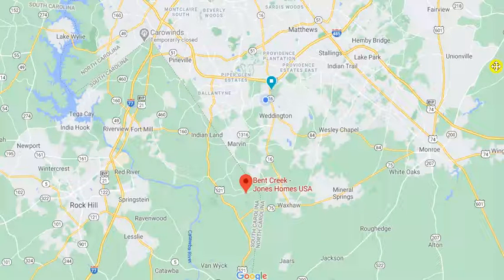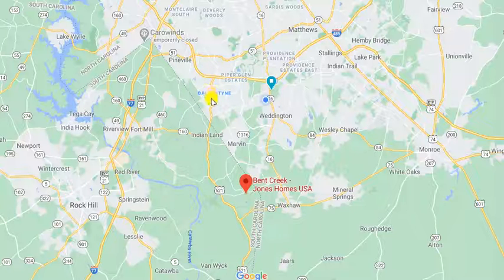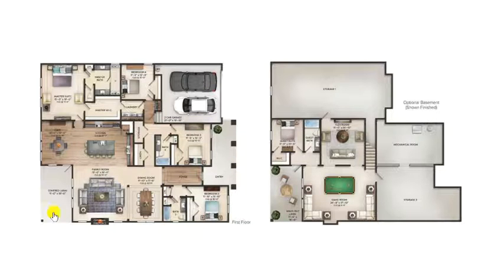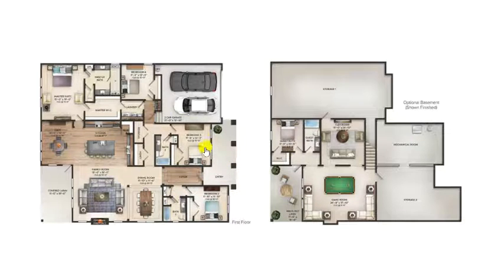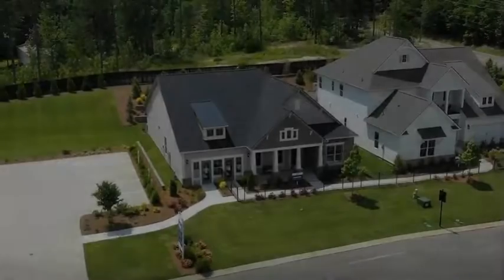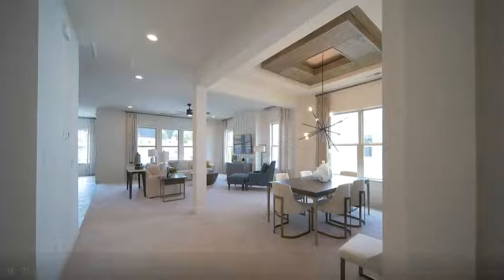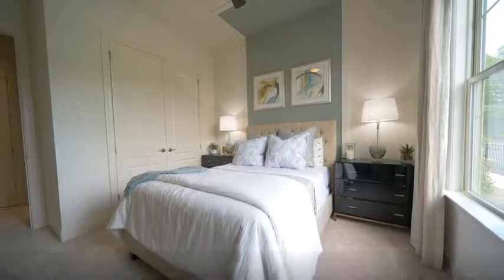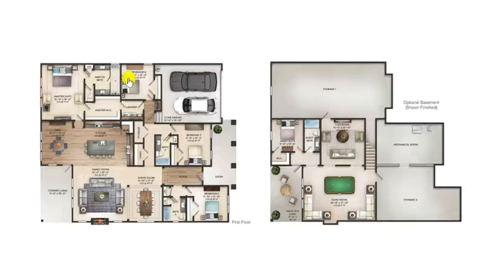DAVENPORT Luxury Ranch Plan For Sale [Jones Homes - Bent Creek SC]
The DAVENPORT luxury ranch plan from Jones Homes USA is the Model Home at Indian Land SC's Bent Creek is available for sale. New construction ranch homes in North and South Carolina like the DAVENPORT luxury ranch plan remind me of the Benson from Toll Brothers. In fact, the well-known YouTube real estate video tour "Toll Brothers' BENSON Luxury Ranch Home Charlotte & Tega Cay" of that Model Home is two doors down from this one. Who'da thunk it?

LUXURY RANCH HOMES IN CHARLOTTE NC - INDIAN LAND SC
Bent Creek has been built out nicely by three great builders, namely Jones Homes USA, Taylor Morrison, and Toll Brothers as you'll Communities with model homes in Charlotte - Lancaster SC don't often have a luxury ranch plan from each builder, as you'll discover here. Right, the Benson from Toll Brothers, the Pikewood from Taylor Morrison, and this Davenport from Jones Homes USA.

NEW CONSTRUCTION RANCH HOMES
As you take this luxury ranch plan tour, imagine yourself living in the Model Home! Wow! Priced just under $600,000, this Bent Creek beauty boasts four bedrooms and three full baths. And if you have never been in a Jones Homes ranch-style home, prepare yourself to be amazed. North and South Carolina are both in the Charlotte metro area, and just to the south is Indian Lands SC and bordering Lancaster. Great place to be!

INDIAN LAND SC NEW HOMES FOR SALE
IMPORTANT BUYER'S ALERT - Do not reach out to any Builder directly, either their Online or Onsite agents without a Buyer Agent, as they may not allow us to serve you at their expense. This is unfortunate, because they already have our professional fee built into the price of the home, so you're paying for the help of a REALTOR®, even if they disallow it. INSIST on having your own agent by picking a member of my Team below and telling the FIRST time you contact them that your Buyer Agent from ProStead Realty is Rodney Jones, Denise O'Farrell, or one of my other Broker-Partners Better yet, call me first, at (my cell).